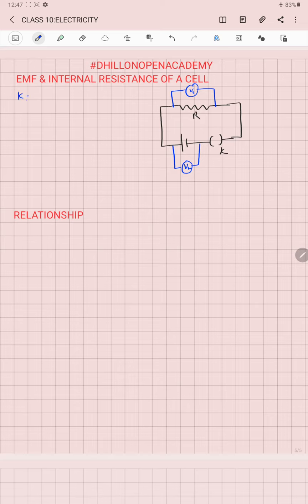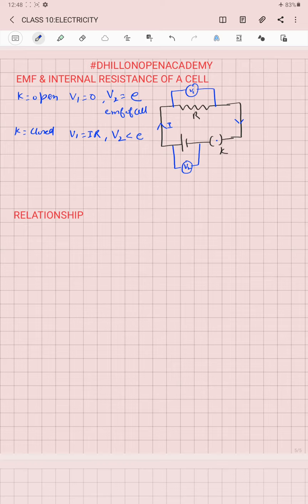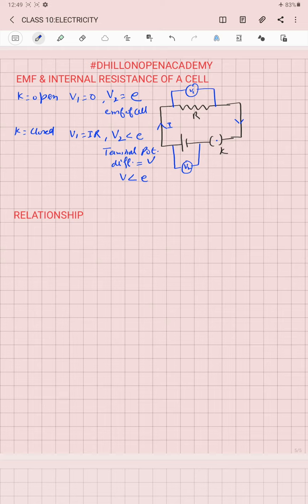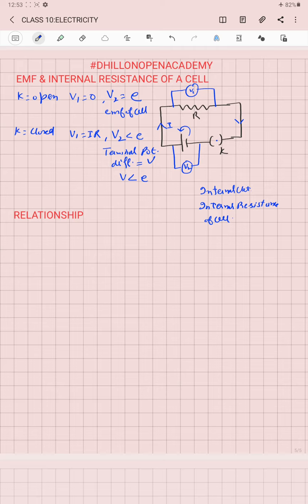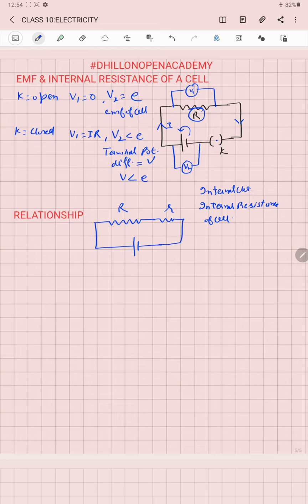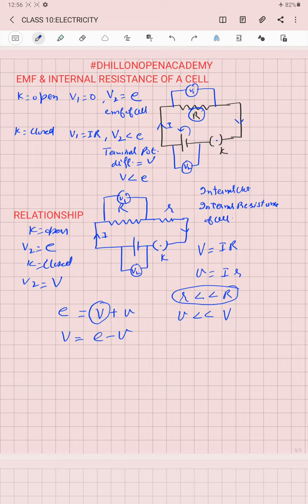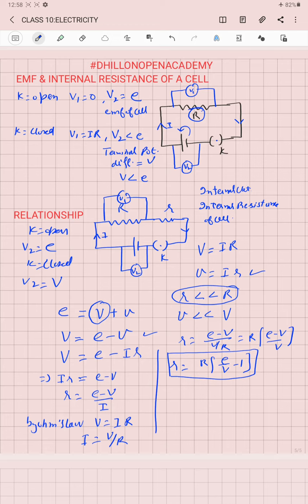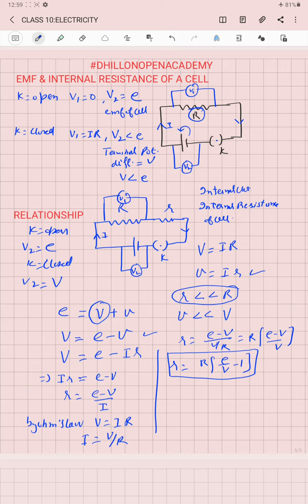CLASS 10 CURRENT ELECTRICITY PART 3